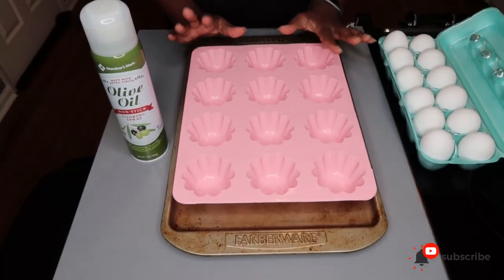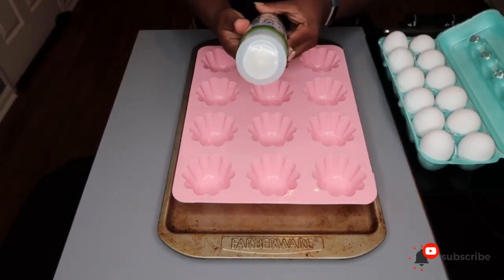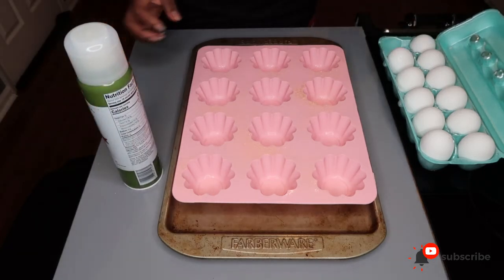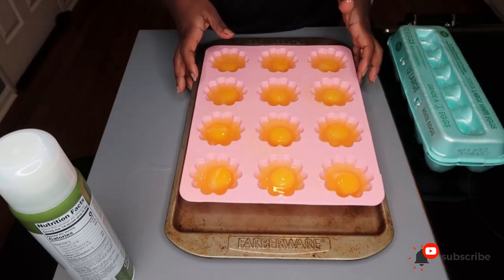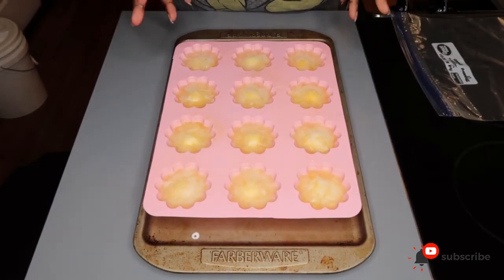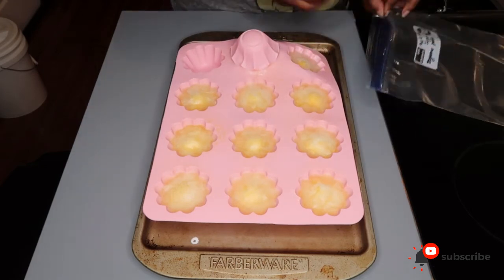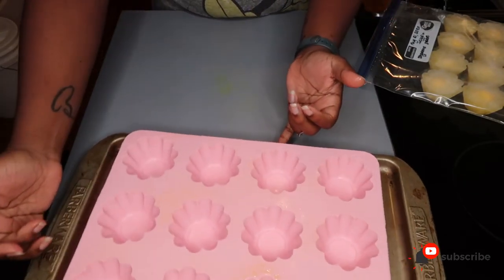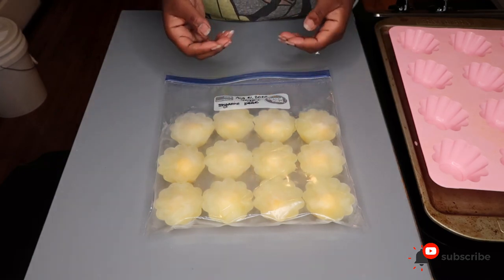PRESERVING EGGS | FOOD STORAGE | PREPPER PANTRY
//ABOUT US
Welcome to Blessed & Blended Family Life! We upload videos Tuesdays & Thursdays! We are a blended family, my husband and I have been married since August of 2009, also been divorced from 2013 to 2014 and remarried April 2014. My husband has 3 children (2 boys, 1 girl) from a previous marriage, I have 1 son from a previous relationship and we have one together. So we have his, hers and ours; but all are still ours!

We are far from perfect but we strive daily to live in the will and obedience of Christ. And train up our children in a Christ-Like atmosphere.

//MUSIC (INTRO) | Cruise With Me from YouTube Music Library